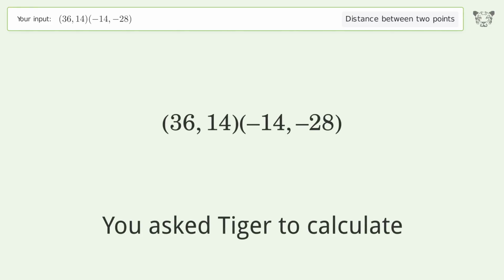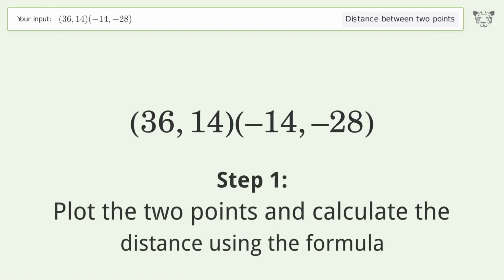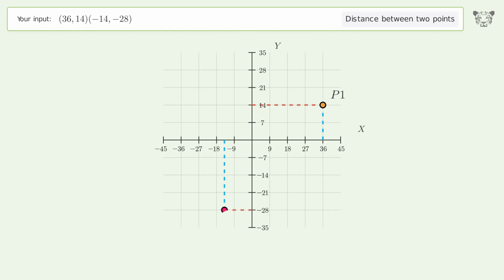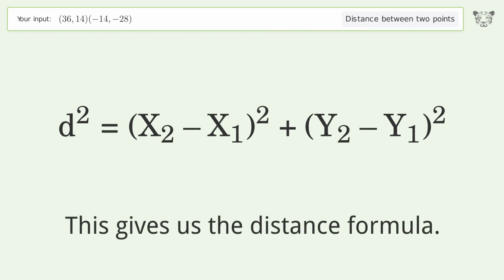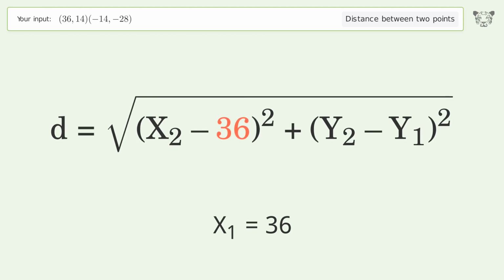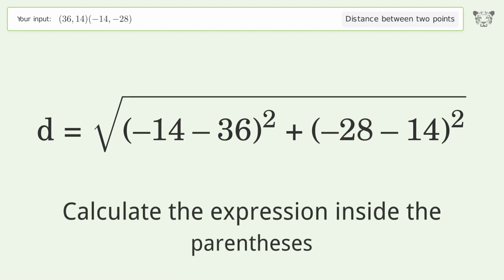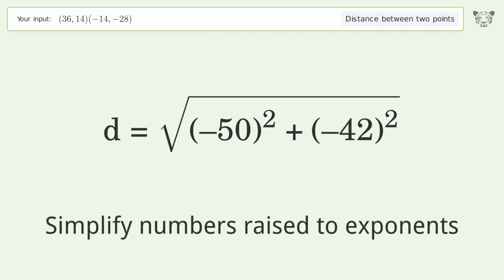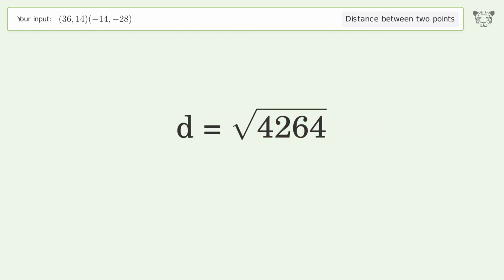Find the distance between two points p1 (36,14) and p2 (-14,-28): Step-by-Step Video Solution